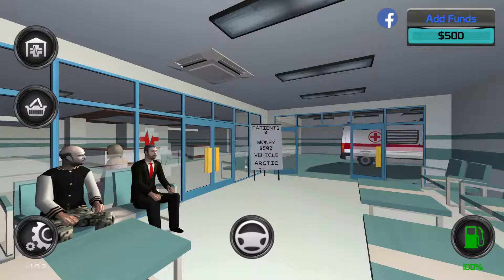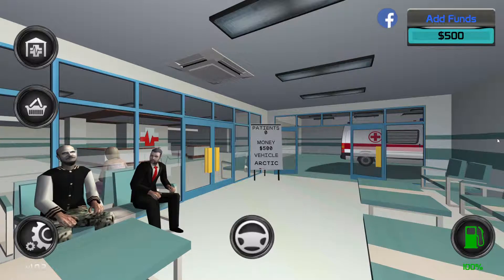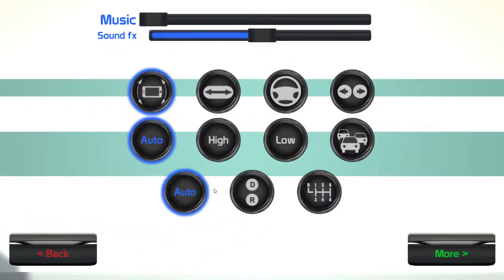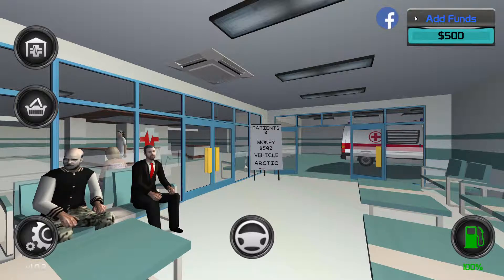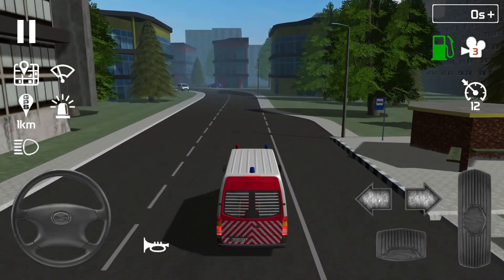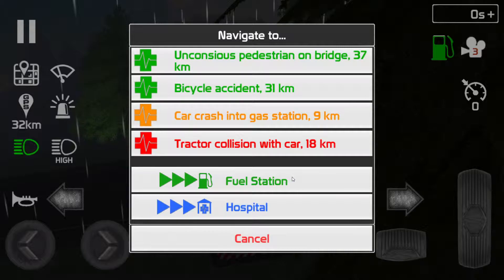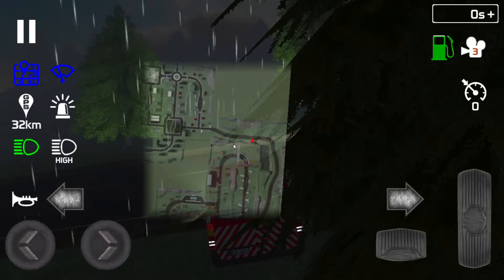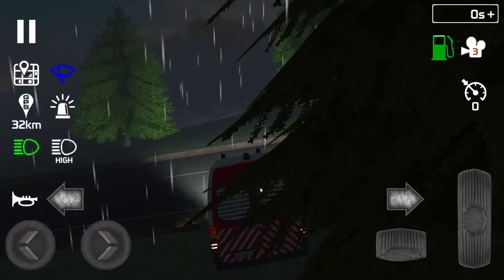Emergency Ambulance Simulator - First Play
Description